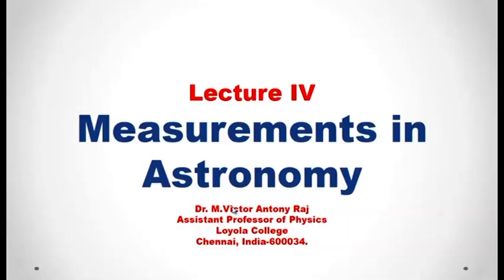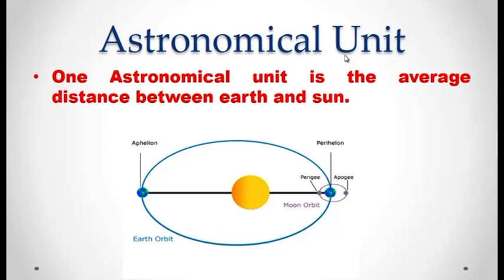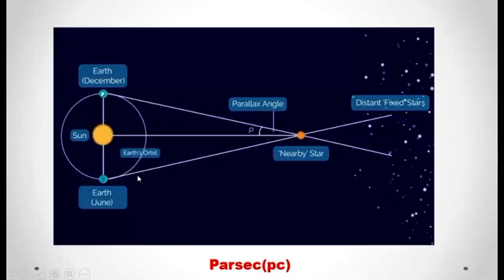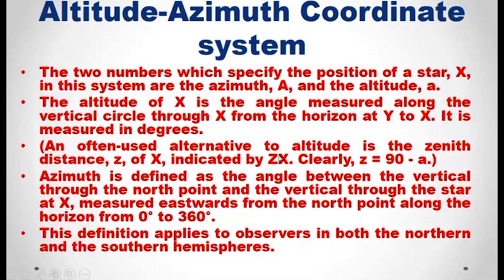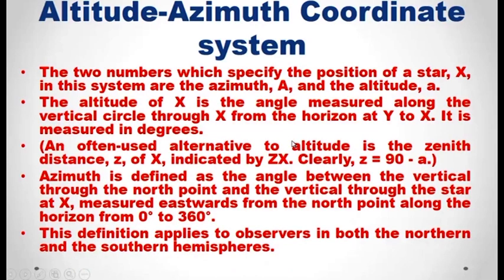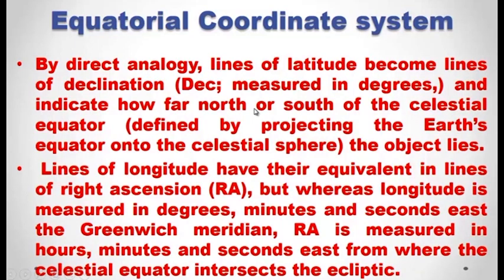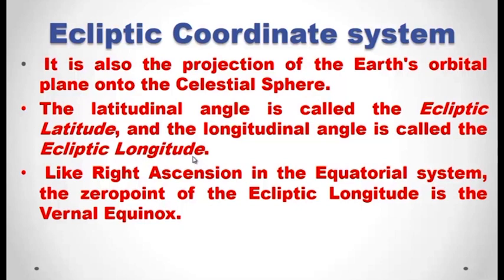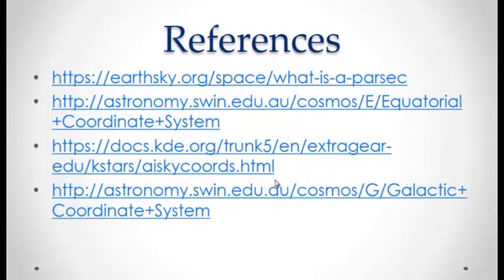Measurements in Astronomy -Part-4